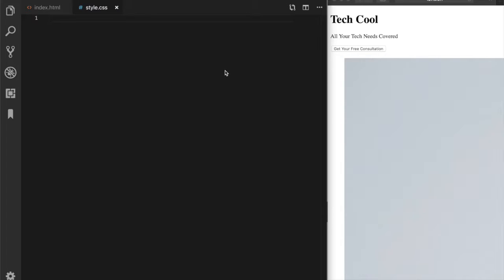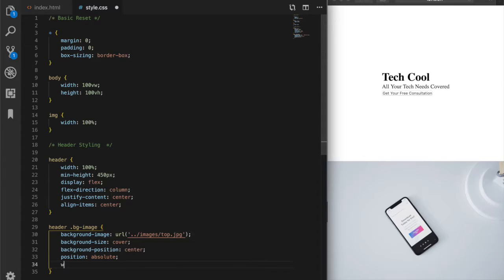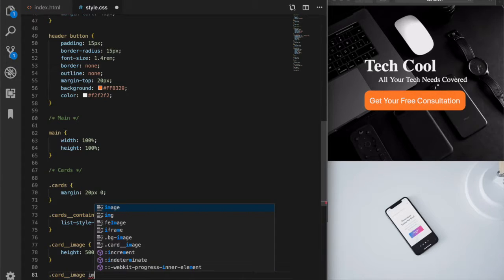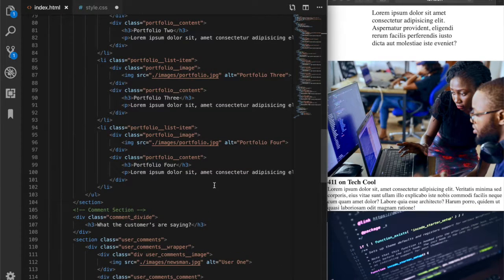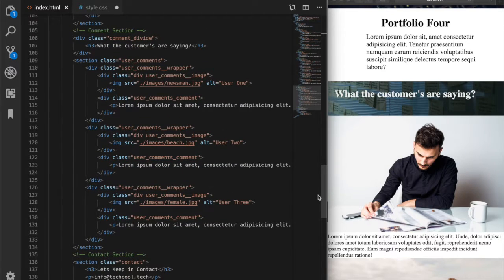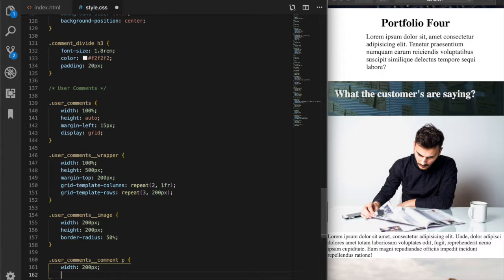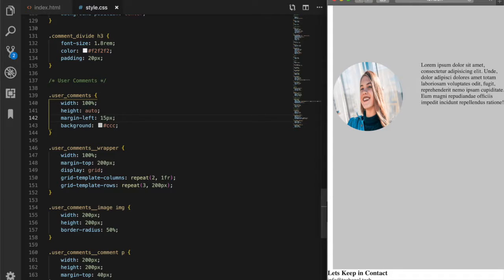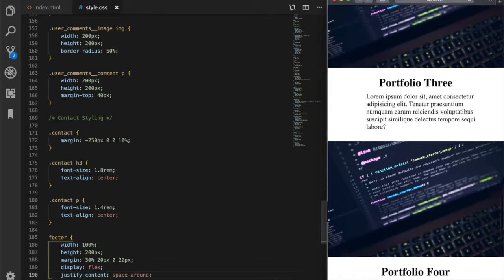Part 2 Responsive Web Design - Day Four of 100 Days Of Code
In this video we will  finish the styling for the mobile view.

If you haven't watch the first video you can watch it here

You can find the code for this video on my GitHub